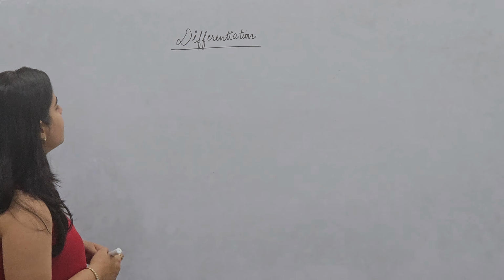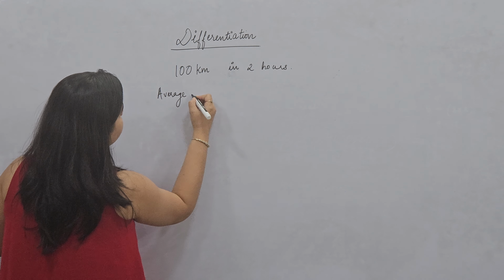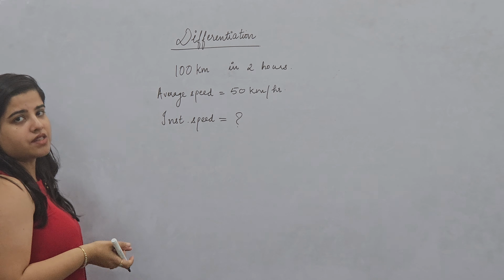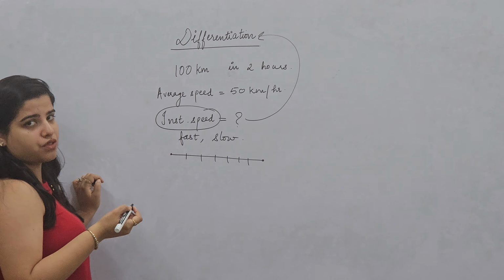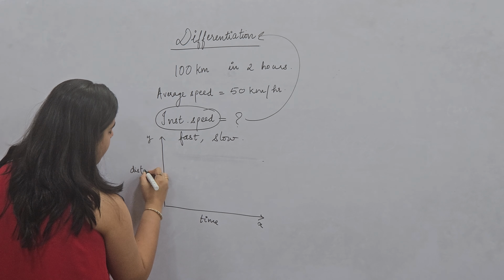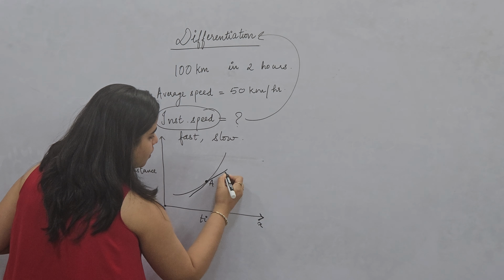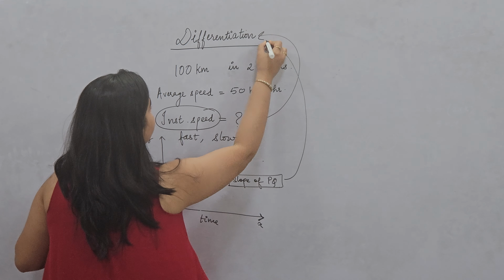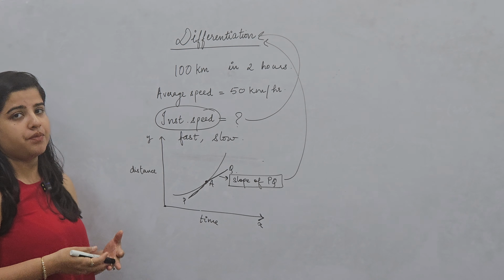What is Differentiation? A Beginner's Guide for IBDP & A-Level Math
Ready for more targeted Math support? Join our WhatsApp study group for weekly tips, live Q&A, and discussion of tricky questions:

In this video, we’ll break down the concept of differentiation step-by-step! Whether you’re studying for IGCSE, GCSE, IB Math, or A-Level Math, this video will help you understand the basics of differentiation, how to find the derivative, and why it’s so important in calculus.